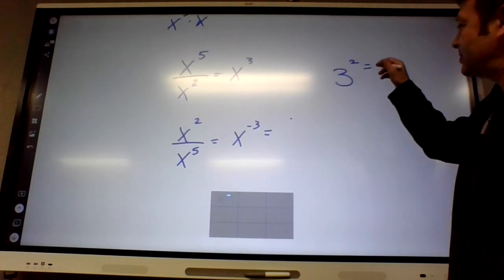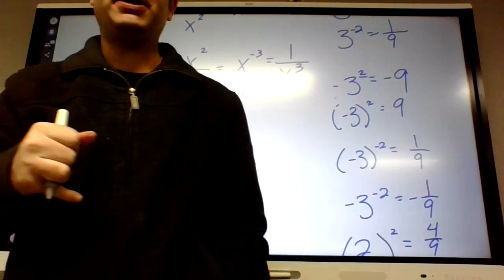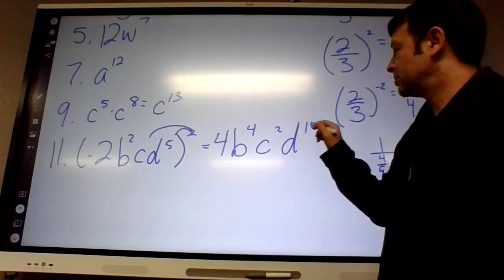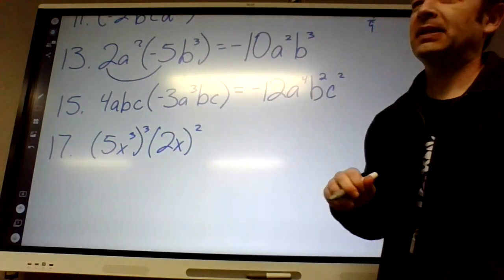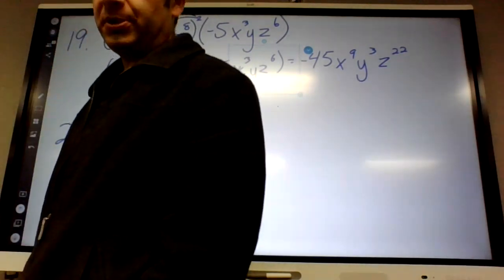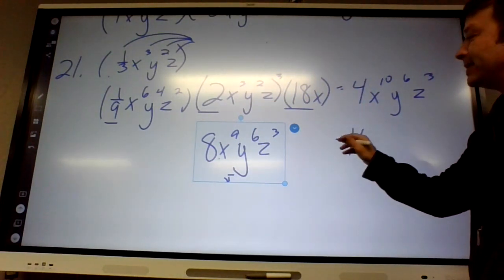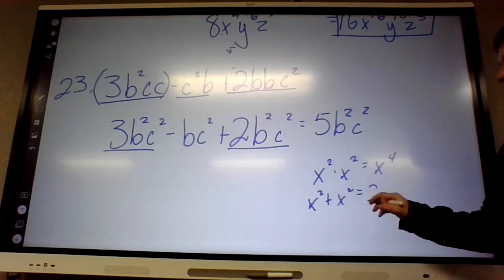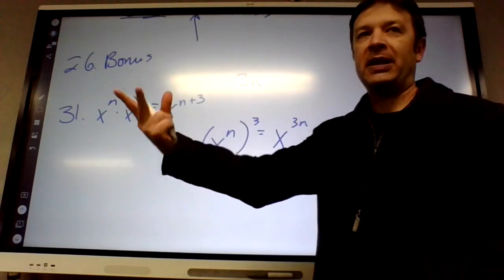Algebra 1 pg 330 #1-24, 31, 32